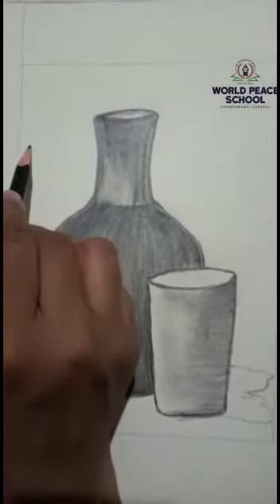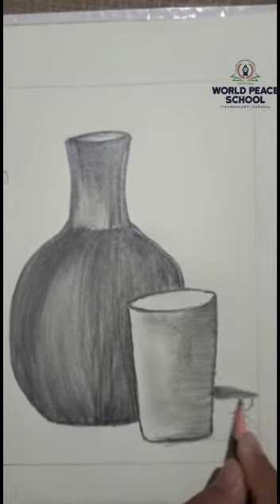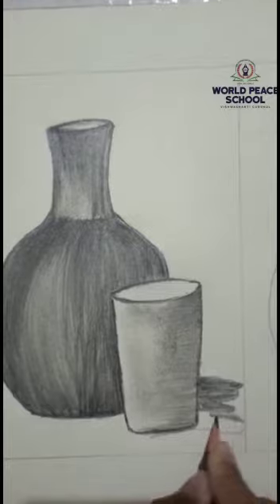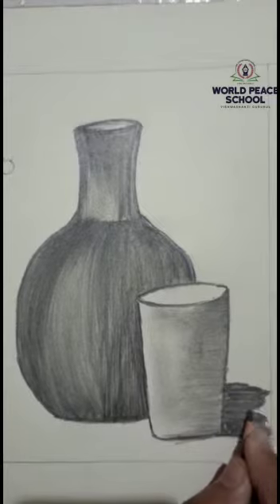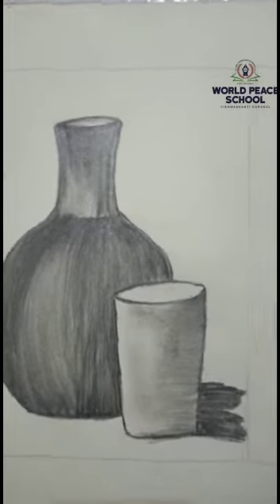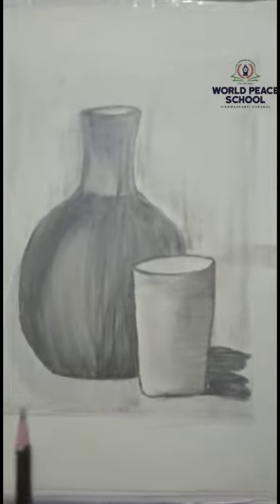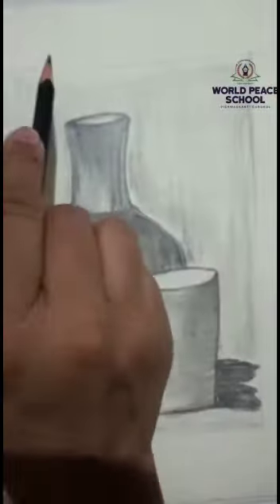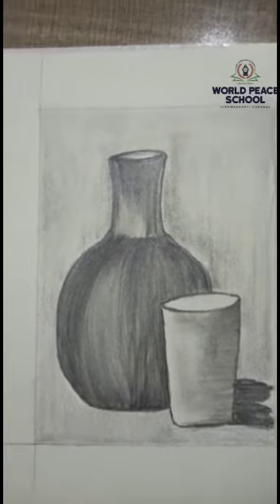Craft Teache Drawing- still life drawing pencil shading pot.Grade 5 to 8 April (IV week part 2)